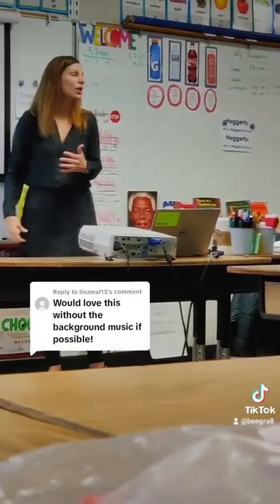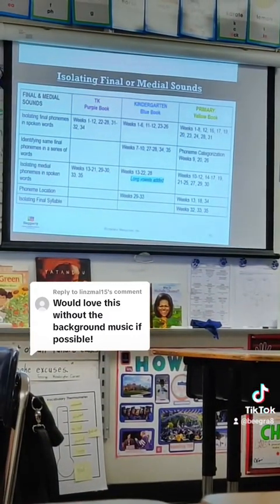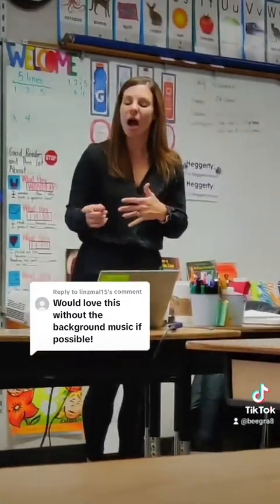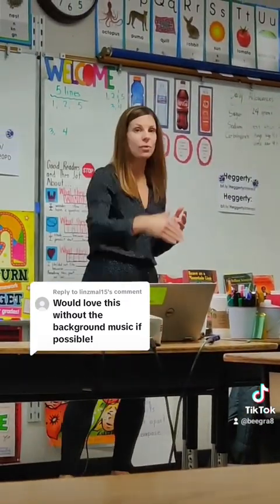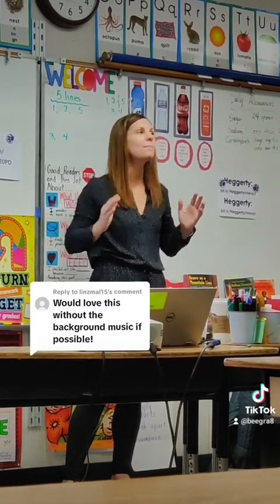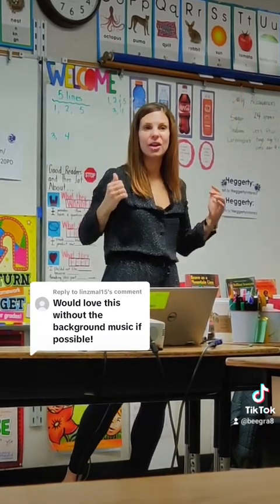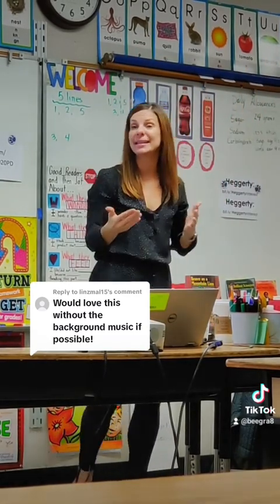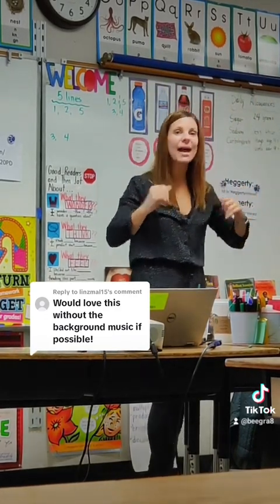Heggerty Phonemic Awareness training